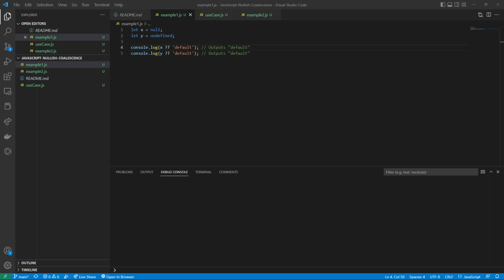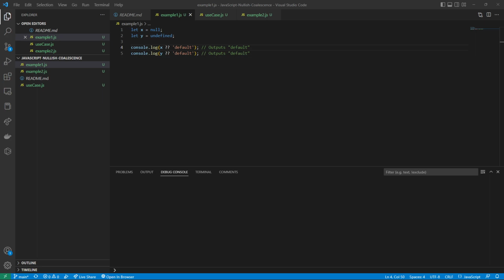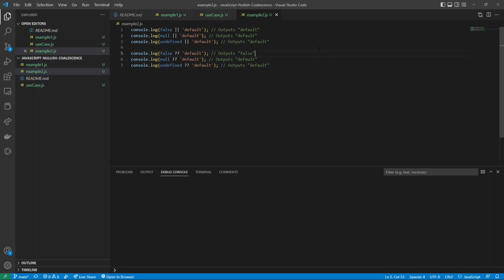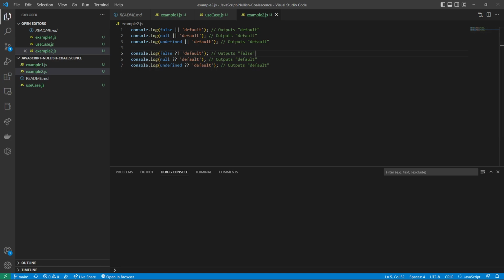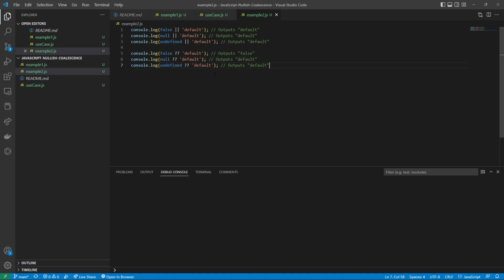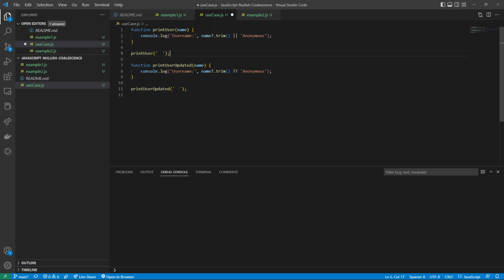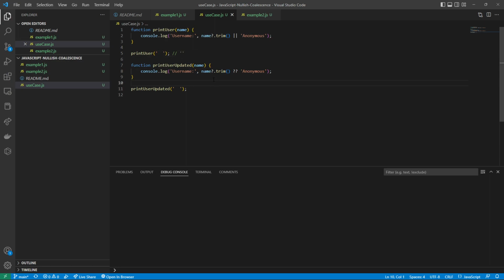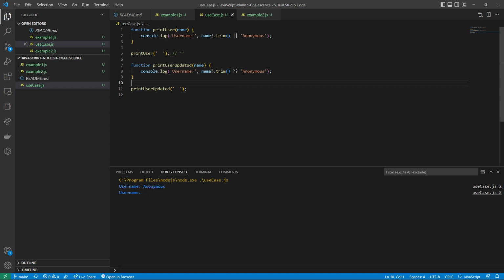JavaScript Concepts: Nullish Coalescence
Hey there! Welcome to my series on Javascript concepts. We'll be talking about a quick concept here known as Nullish Coalescence.

Nullish coalescence is a new feature in JavaScript that allows you to safely assign default values to variables. It is a concise and effective way to handle null and undefined values in your code.

⌚ Timestamps
00:00 Introduction
00:28 Example 1
01:17 Example 2
02:50 Use Case